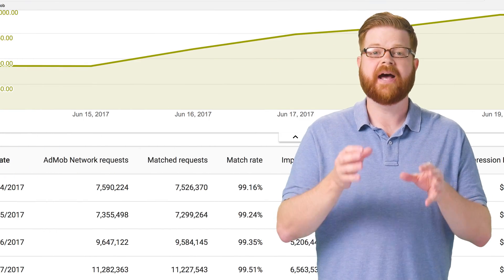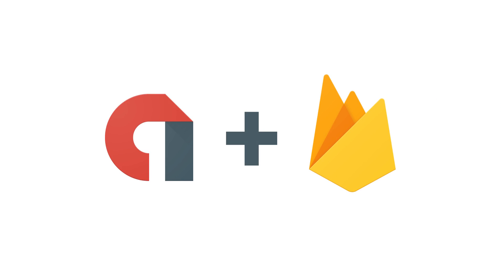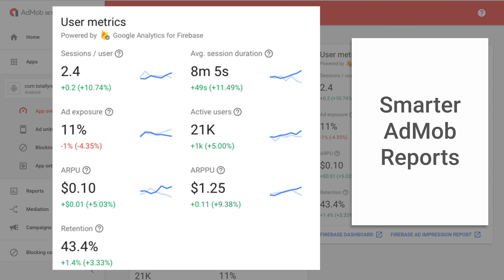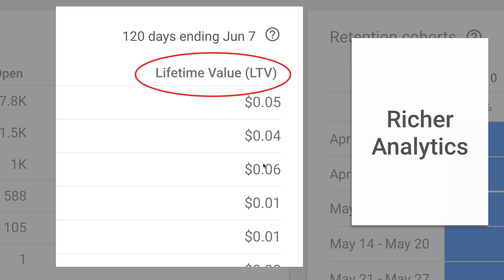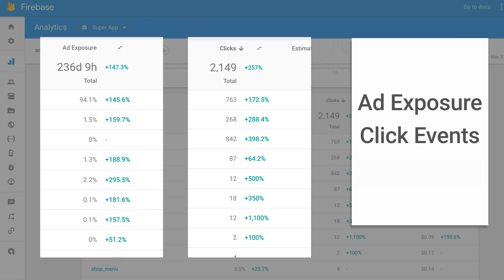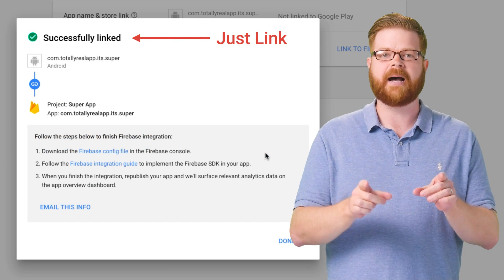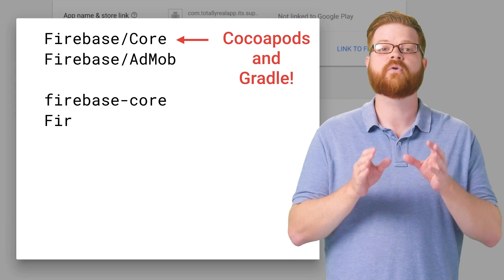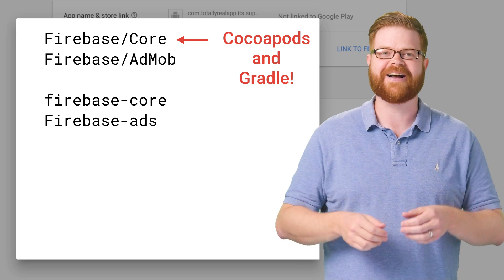AdMob & Analytics FTW - AdMob Quick Tip #1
The only thing better than a getting free usage data about your app from Google analytics for Firebase is getting it with AdMob financial data baked right in. And the only thing better that tracking your ad performance with AdMob's reporting capabilities is getting that plus usage data right in the AdMob UI. AdMob's first ever Quick Tip video can show you how to get both!

This video is also subtitled in Vietnamese, Thai, Korean, Japanese, Indonesian, Chinese (China), Chinese (Taiwan).